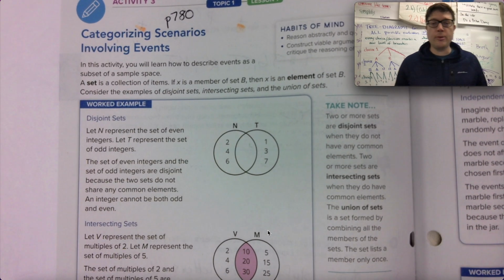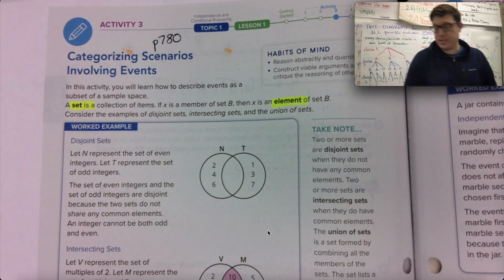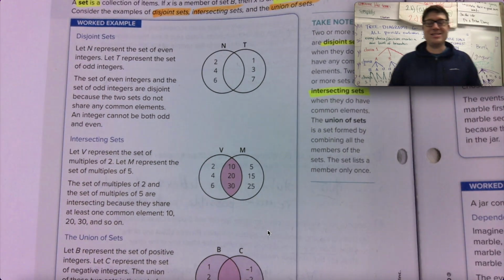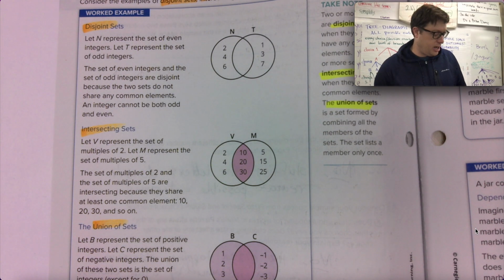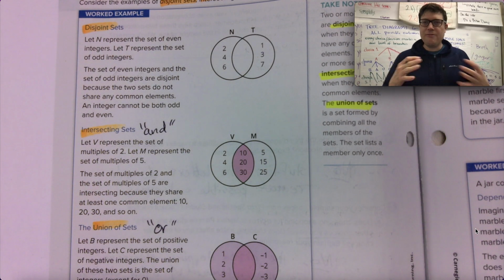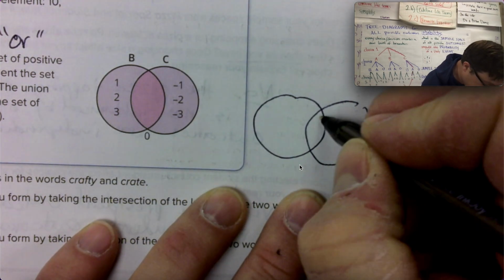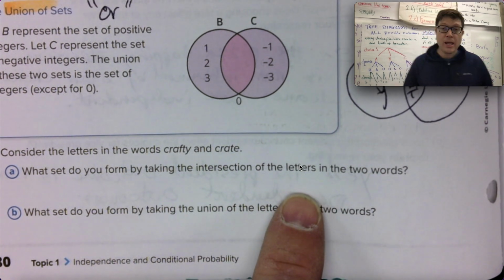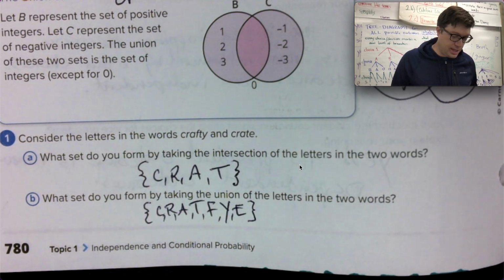pg 780 GM5T1L1 What are the Chances?